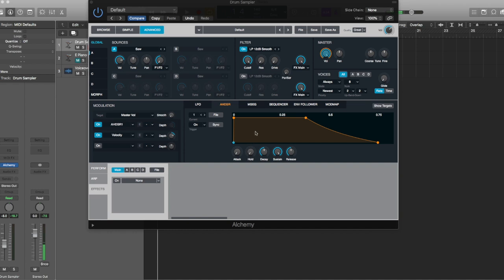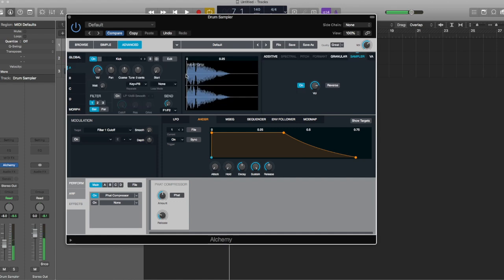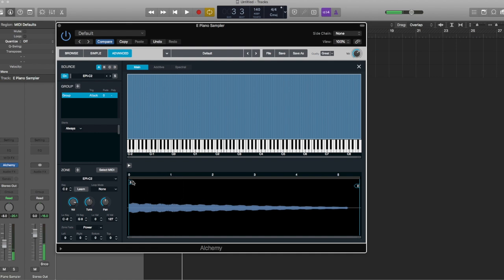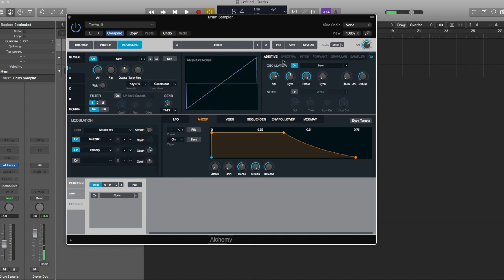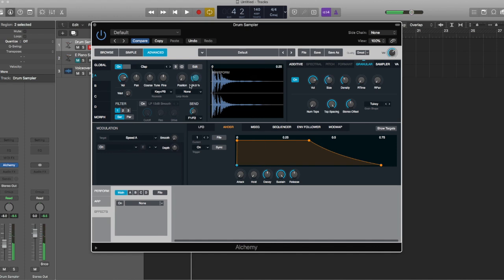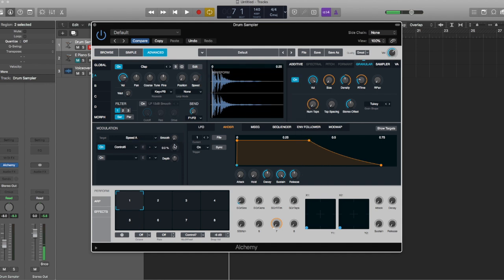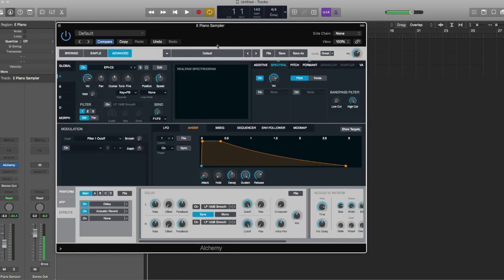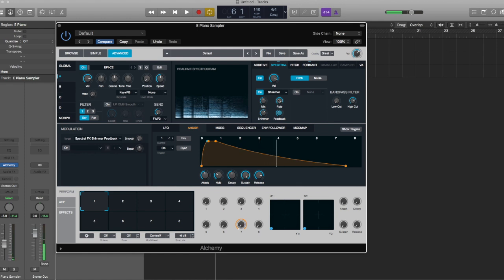Alchemy (Part 7 - Sampling)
Sampling in Logic Pro-X using Alchemy in various modes including Sampler, Spectral, and Granular